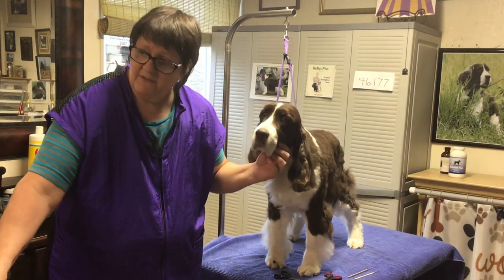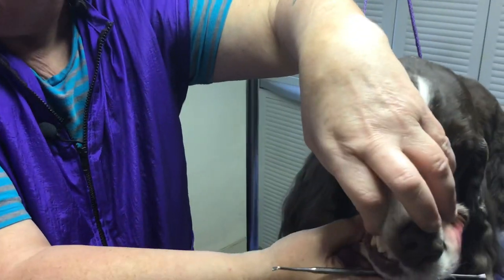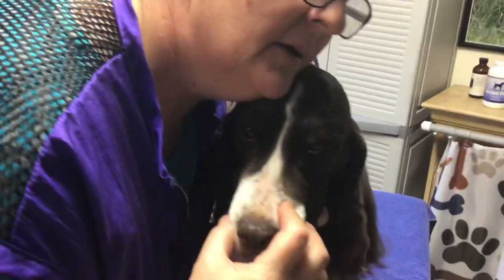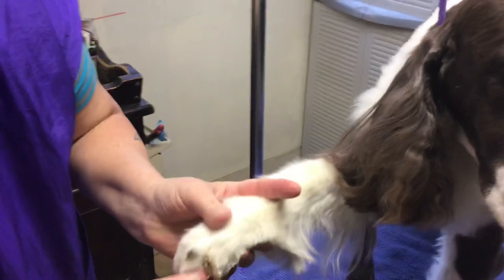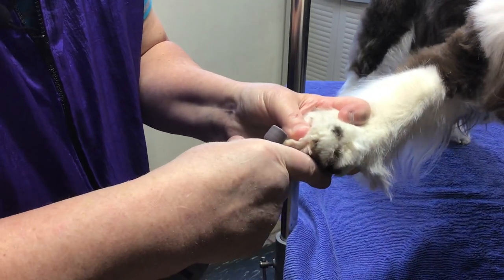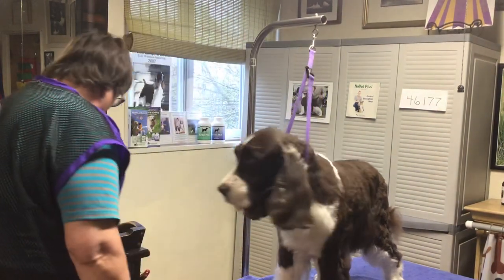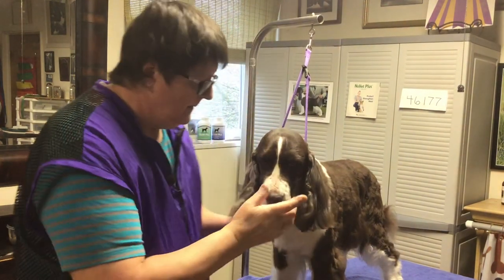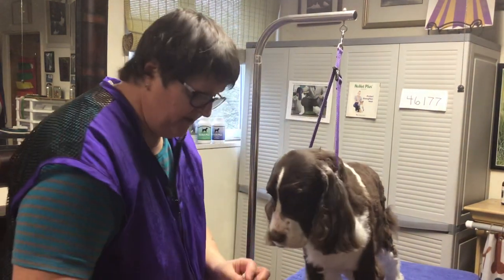The TACK -BOX - What Else Do I Need? Let's Talk!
WIDESCREEN:  PART 3: Deb will continue to show you What You Need in Your Dog Show Tack Box!
Let's Use the Dremmel again to keep those Toe Nails short.  PART 1 & 2 Descriptions at the bottom of the page.

The BEST way to take away that Red Haul in the Eyes without using Visine to “get the red out”! by using Colloidal Silver. This is something you can also do Every Day, at home or when you travel with your dog. It helps them to relax and will maintain better ocular health throughout the lifetime of your dog. We all want What's Best for our greatest Buddies! and I'll show you how to use it and store it at home and how to travel with it to the dog show - it can be right in your Tack Box!

How to Fix Light Pigment Around the Eye so it Matches the Color of the Coat.
The importance of using NuVet Plus supplements- IF you don't make your dog healthy on the inside, then it won't look its best on the outside! and why did I tell you to have a book of matches in your tack box? ...Let's Find Out

You don't want your dog to poop in the ring! ... but he hasn't gone potty yet today- What do I do?
SPOILER ALERT! I could not get Kiera to poop-even after "matching her" ...go figure.

Look for the other videos in this RED series:
PART 1 GET READY To Use the Vet Wrap Ringside
PART 2: VET WRAP EARS + TACK BOX for Dog Shows What's Inside ?
PART 3: The TACK -BOX - What Else Do I Need? Let's Talk!
PART 4: WIDESCREEN USING THE EAR WRAP RINGSIDE - Blue Series
PART 5: EQUIPMENT BOX ..Let's go to the dog show!
PART 6: RING PREP-  The Table Bath at the Dog Show, Ringside.

All of those donations will go to the Club for these Educational Lessons ! and the events we hold throughout the year
This Link will connect you to the SVESSC Club PayPal account for DONATIONS!

PART 2: Deb shows you How To use Vet Wrap at the dog show ringside to keep your Springer Ears looking perfect! Until it's time to go into the ring. And while we visit, I'll show you what you should have in your Tack Box when you travel to the dog show! Dog Showing can be fun and very rewarding for both you, your family, and your dogs! But when you first start it can seem overwhelming... so let's take it one step at a time.
In this video, I'll show you how to use the Vet Wrap ringside to keep that blown-out ear Looking Perfect, and then, What Do You Put Into your Tack Box? Let's look inside of mine and see ...

PART 1: Getting Ready to do the Vet Wrap on the Ears Ringside !
There are 3 VIDEOS in This Collection... have fun at your dog shows!